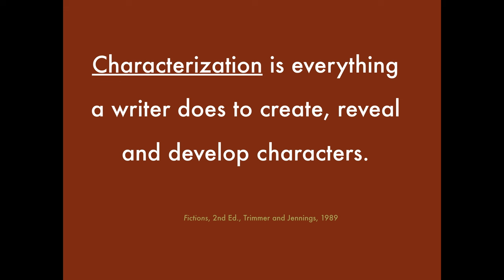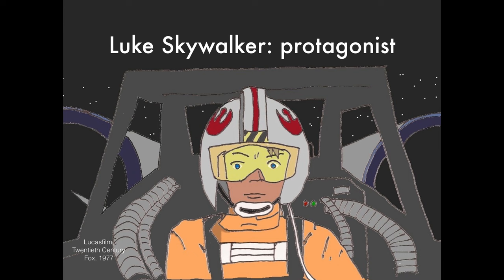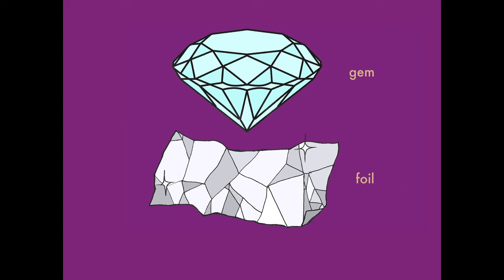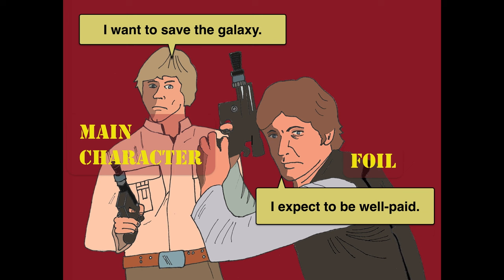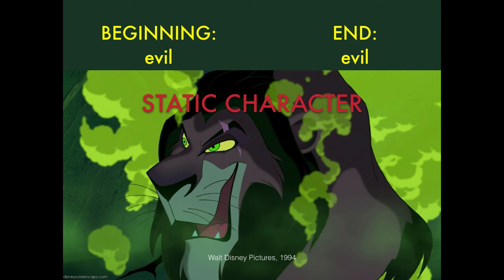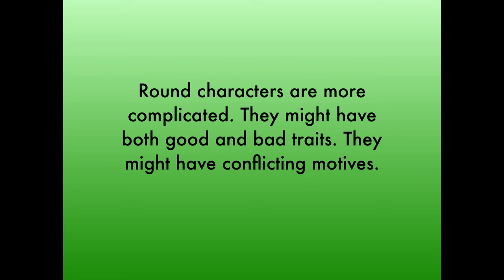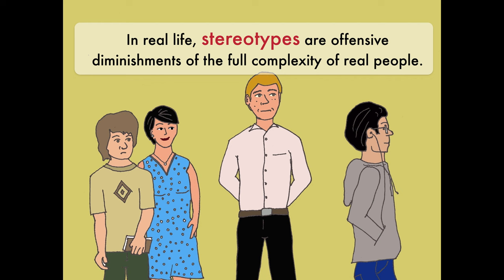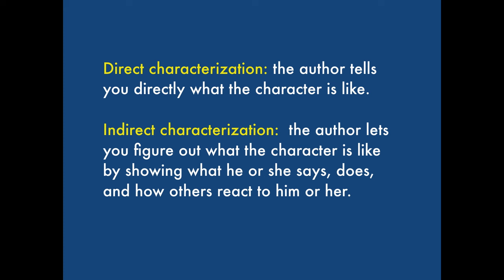Everything you always wanted to know about characterization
Learn about how authors create, develop, and develop their characters. Terms include: protagonist, antagonist, flat, round, static, dynamic, direct and indirect characterization. Learn also how the ability to understand fictional characters can help you understand your own role in your world, as well as that of other people.